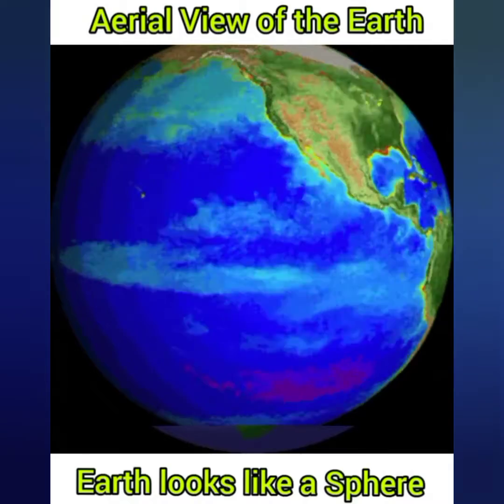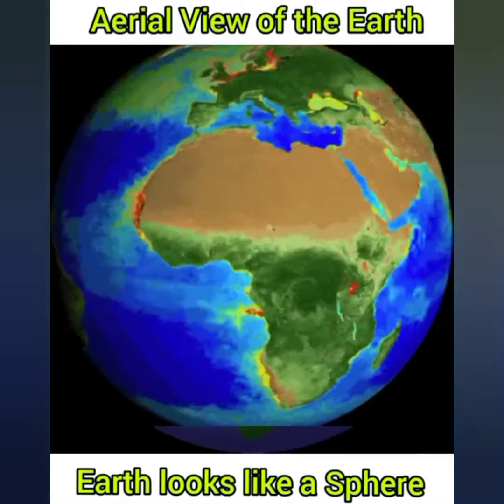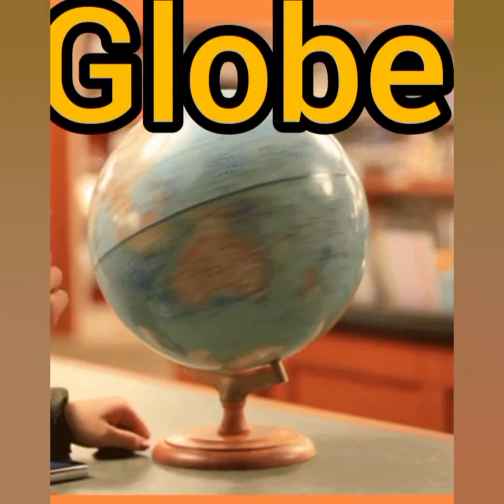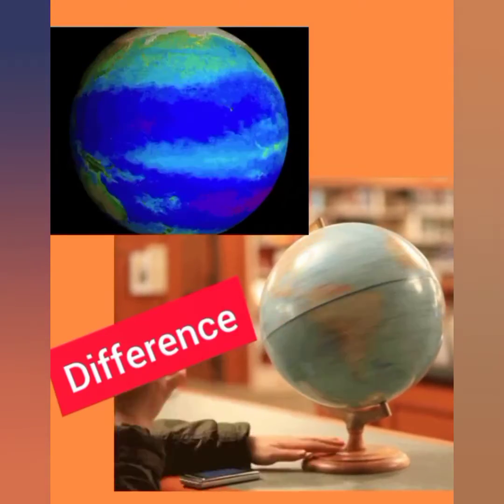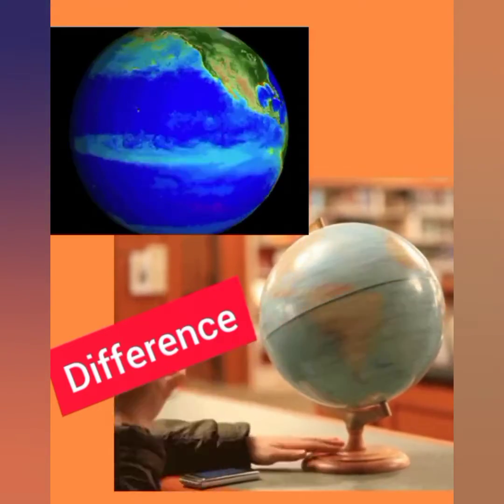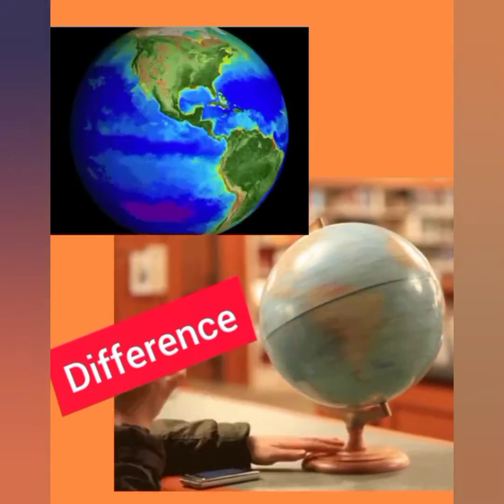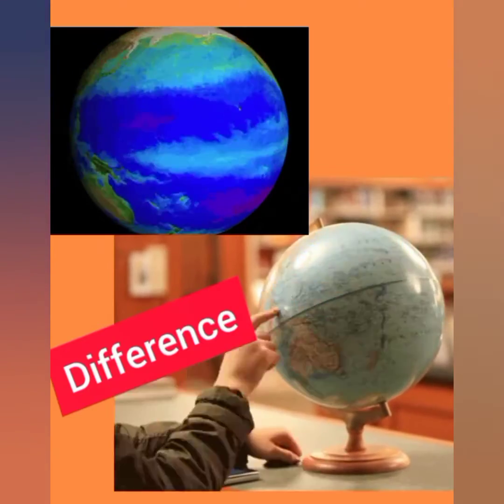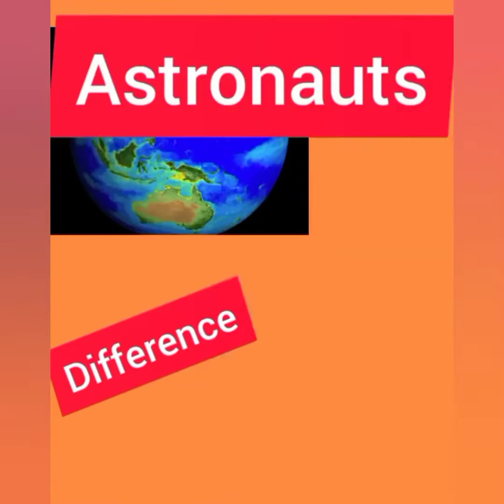Class 5 Science(Ch-11)part-2